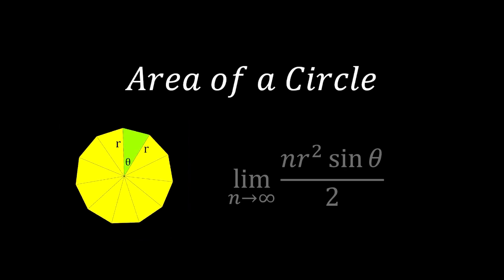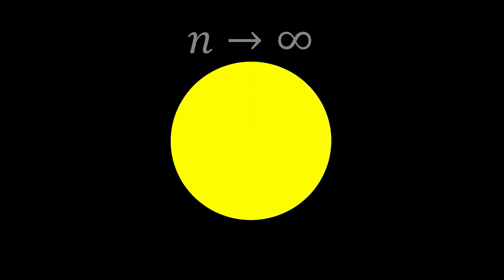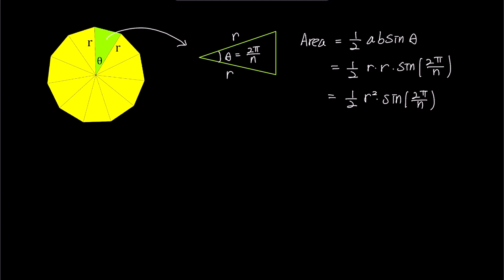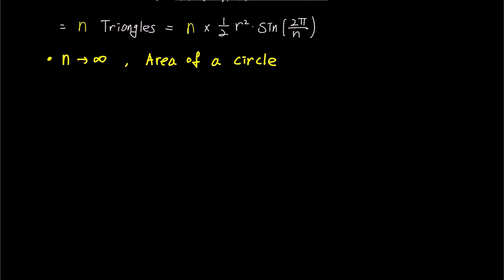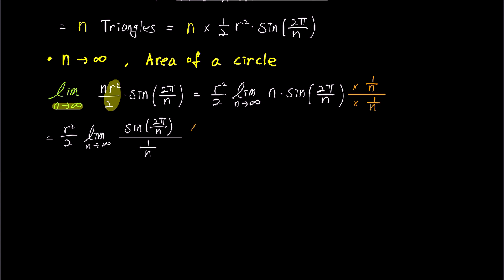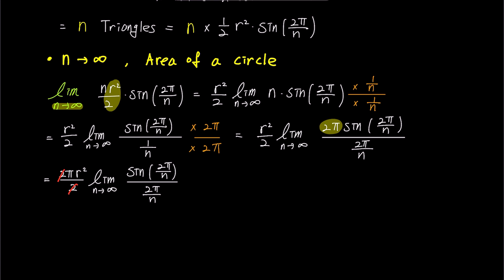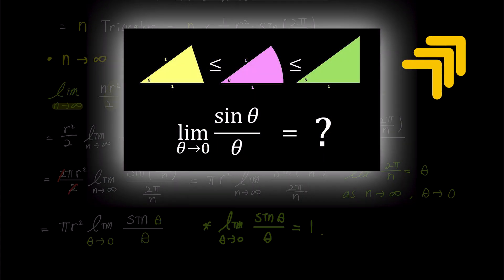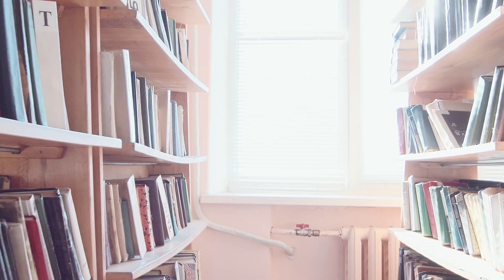Deriving the Area Formula of a Circle Using Limits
In this video, I will guide you through the process of using limits to derive the formula for the area of a circle, π * r^2. While there are various methods to prove the formula for the area of a circle, we will utilize the concept that as the number of sides of a polygon approaches infinity, it transforms into a circle. These polygons are composed of isosceles triangles, and the increase in the number of polygon sides implies a proliferation of these triangles.

By employing this approach, we will unveil how the formula π * r^2 emerges as a fundamental representation of a circle's area. Let's delve into the fascinating world of circle areas and limits together!